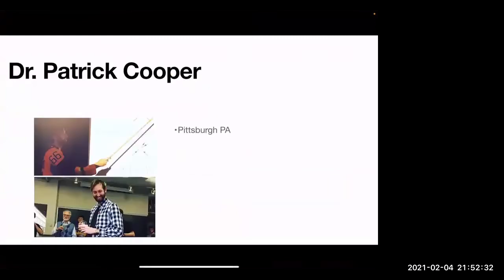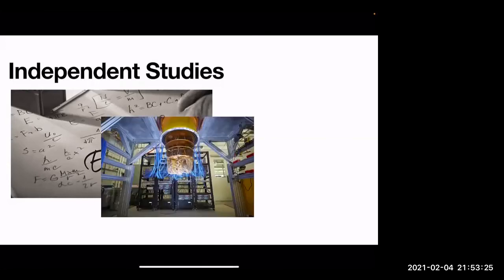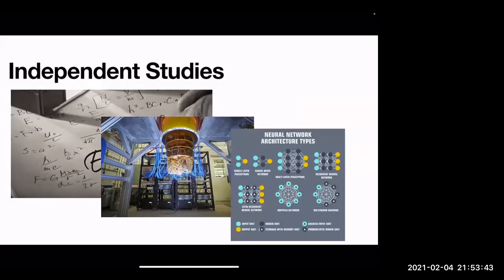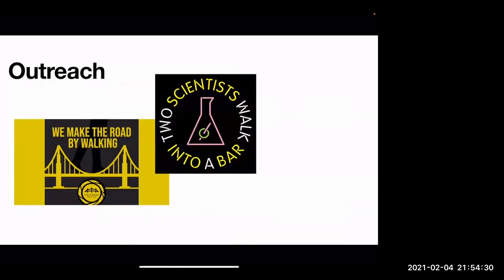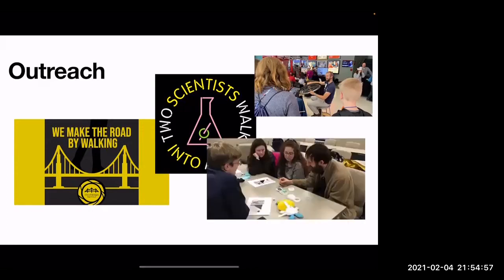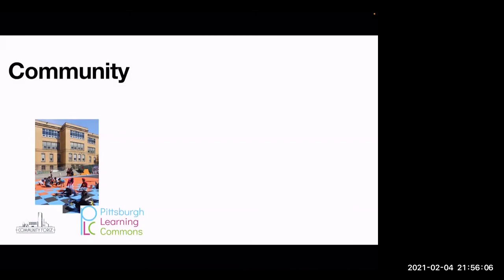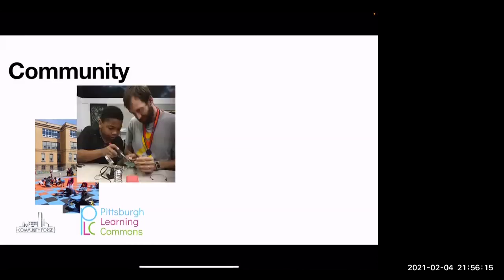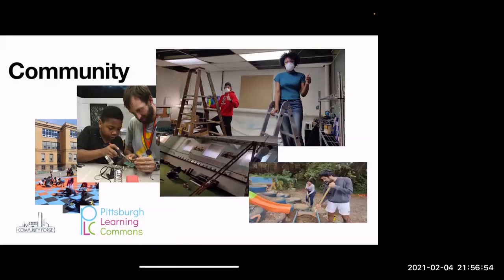Dr. Patrick "Coop" Cooper - DU Physics